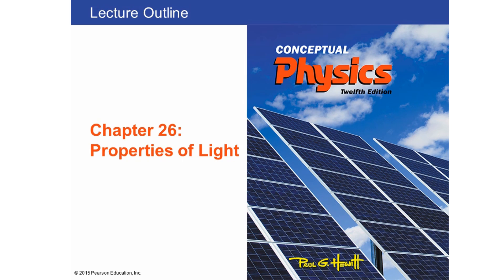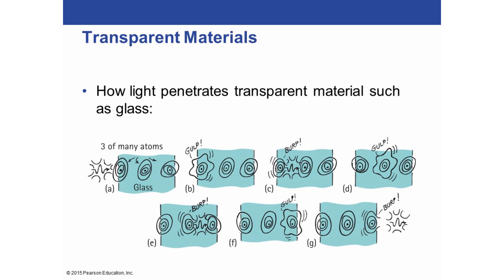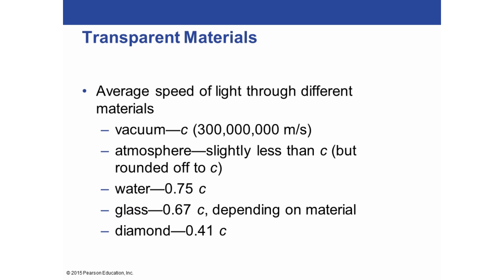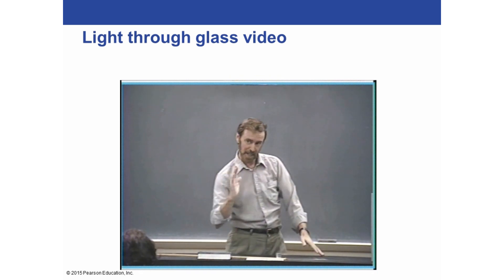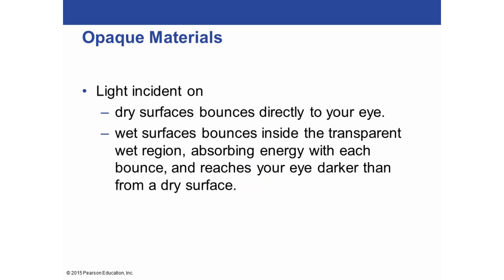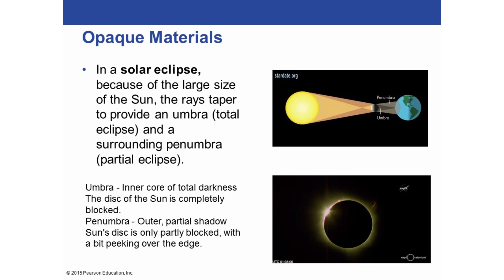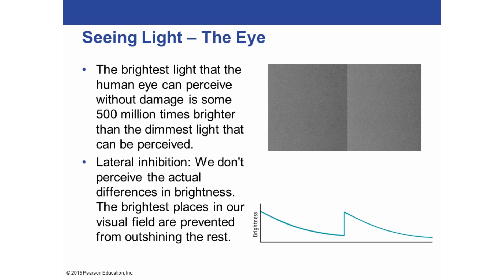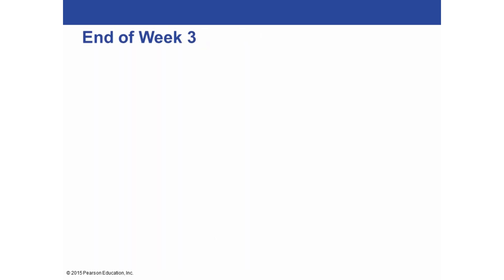PHY103 Week 3 Lecture